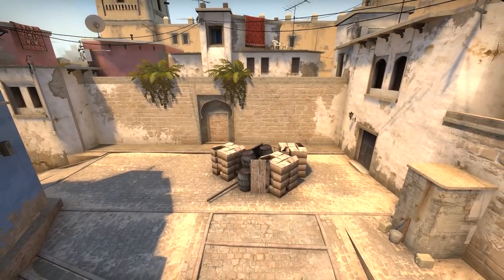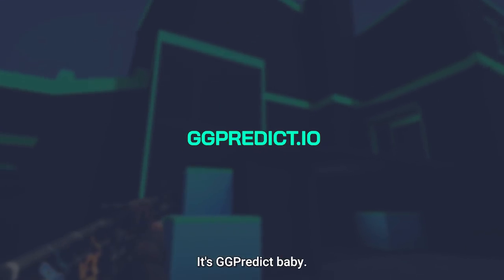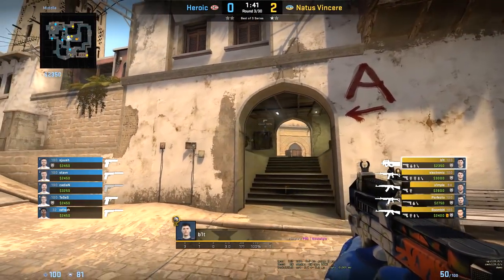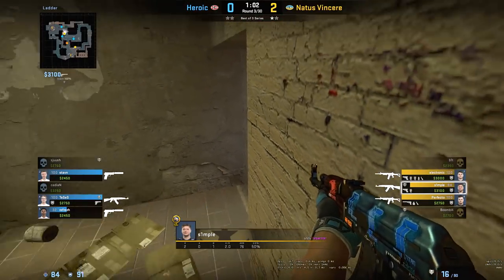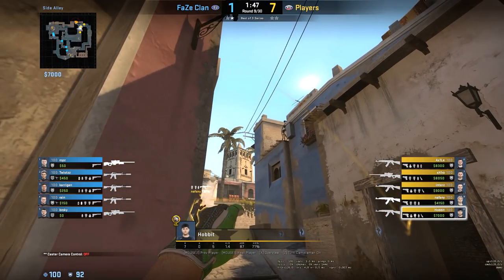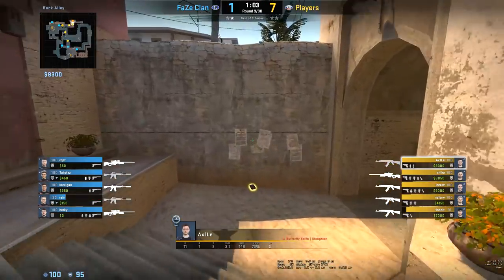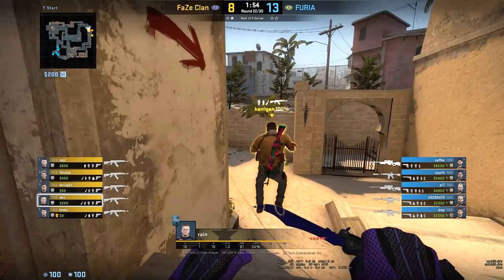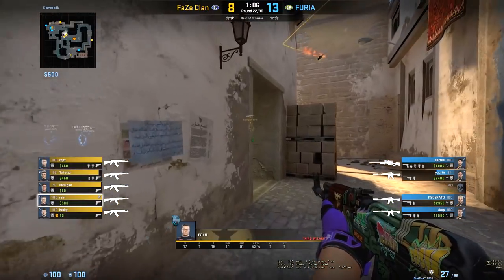How Pros Take Mid Control On Mirage Featuring NAVI, FaZe, & Cloud9 (PRO CS:GO Guide)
Want to Rank up Faster and Become A Better CS:GO Player? Check out GGPREDICT to analyze your game and weaknesses to improve with custom fitted training programs. Free to use!

There are many variations to take mid control on Mirage From Pro Teams. You need to have multiple styles and types in order to be unpredictable. @piosab analyzes how FaZe, NAVI, and Cloud9 take Mid Control on T Side Mirage.

⏱️Timestamps⏱️
0:00 Introduction
0:13 GGPredict.io
1:08 1A-3Mid-1B (Na'Vi)
3:22 1A-1Mid-3B (Cloud9)
5:37 Navi's version of the 1-1-3
5:49 Why Boombl4 holds from water instead of cart
6:31 Navi's response to aggression
6:57 1A-2Mid-2B (FaZe Clan)
8:11 Slower variation of the 1-2-2 (FaZe Clan)
9:05 Outro